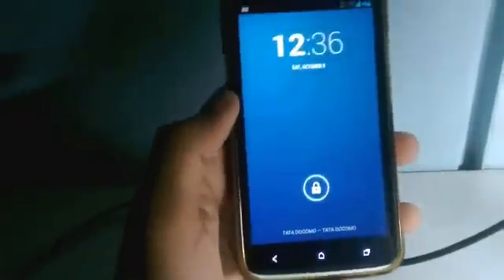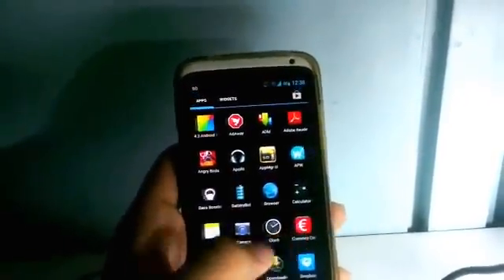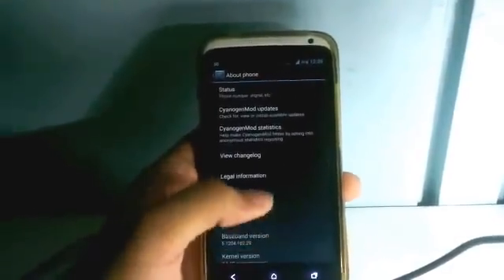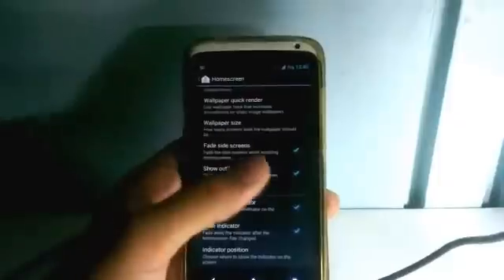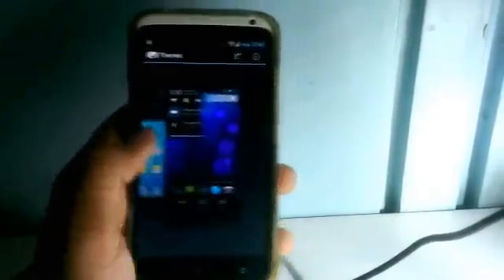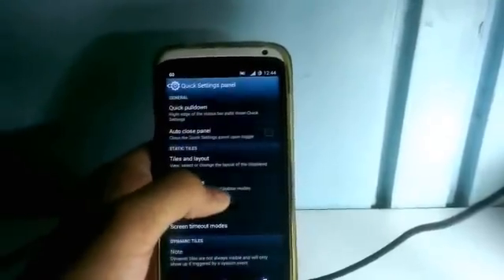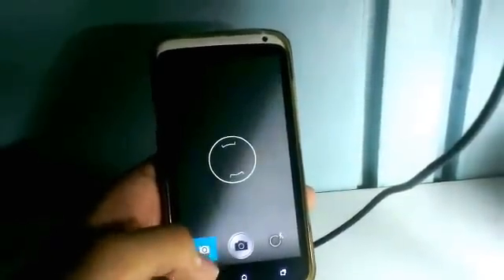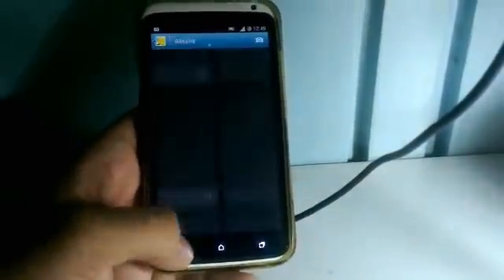Android 4.3 Jellybean CyanogenMod 10.2 Latest Nightly October 8 2013 Review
This is the Complete Review of Cyanogen Mod 10.2 running Android 4.3 JellyBean OS from TechnoLionX.
We will be uploading more useful videos in coming time.
Thanks again.